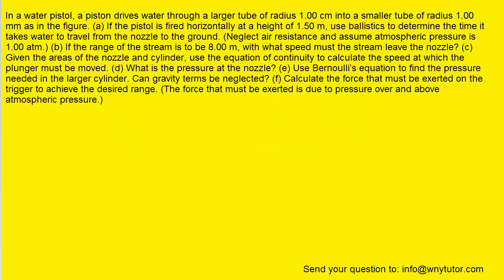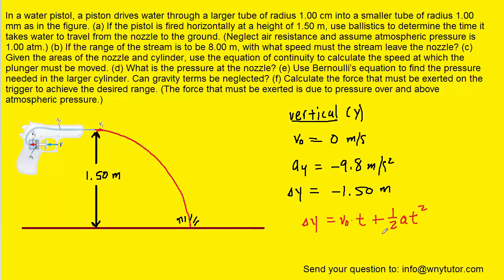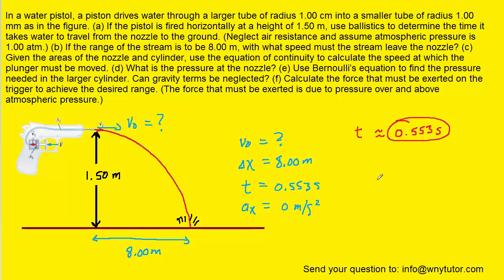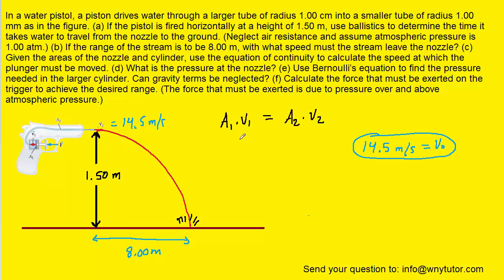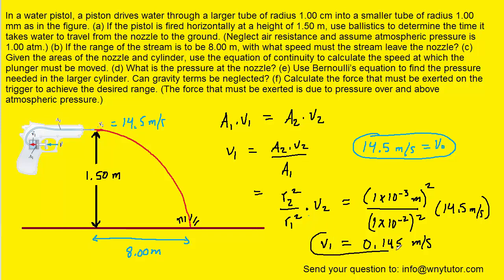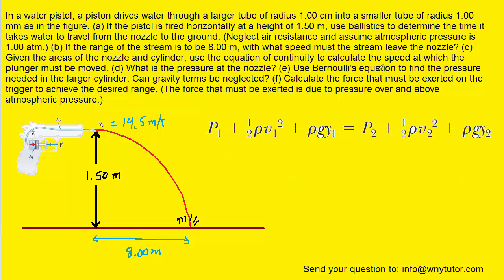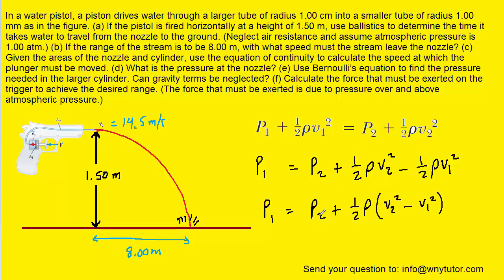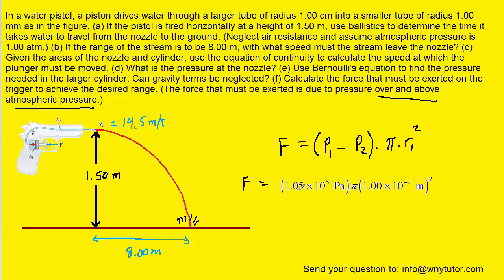In a water pistol a piston drives water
In a water pistol, a piston drives water through a larger tube of radius 1.00 cm into a smaller tube of radius 1.00 mm as in the figure. (a) If the pistol is fired horizontally at a height of 1.50 m, use ballistics to determine the time it takes water to travel from the nozzle to the ground. (Neglect air resistance and assume atmospheric pressure is 1.00 atm.) (b) If the range of the stream is to be 8.00 m, with what speed must the stream leave the nozzle? (c) Given the areas of the nozzle and cylinder, use the equation of continuity to calculate the speed at which the plunger must be moved. (d) What is the pressure at the nozzle? (e) Use Bernoulli’s equation to find the pressure needed in the larger cylinder. Can gravity terms be neglected? (f) Calculate the force that must be exerted on the trigger to achieve the desired range. (The force that must be exerted is due to pressure over and above atmospheric pressure.)